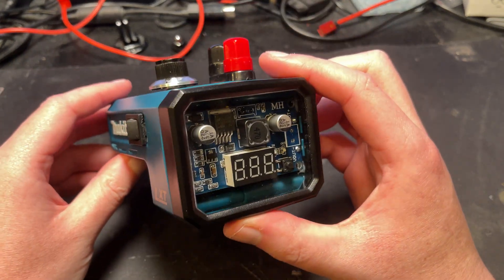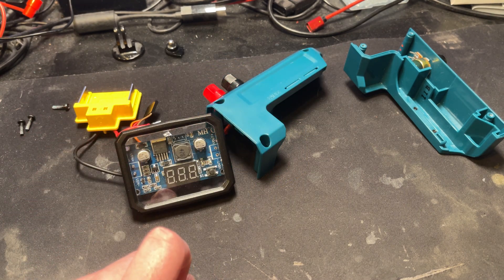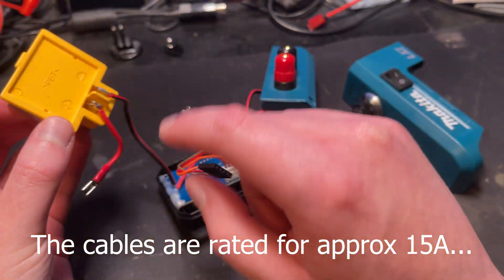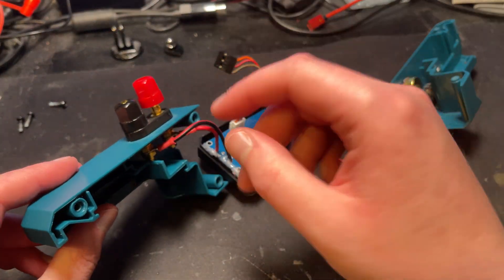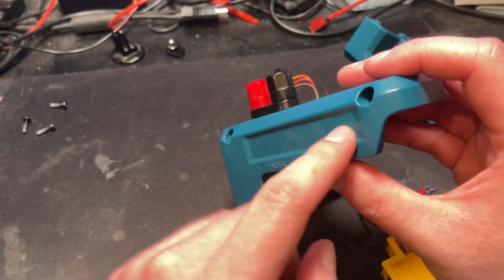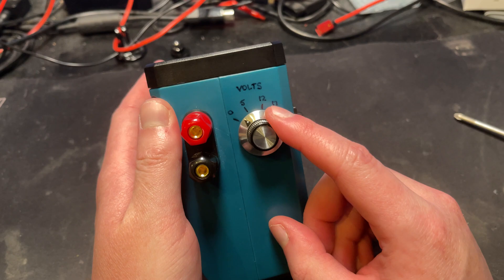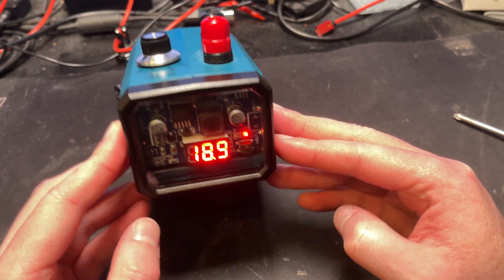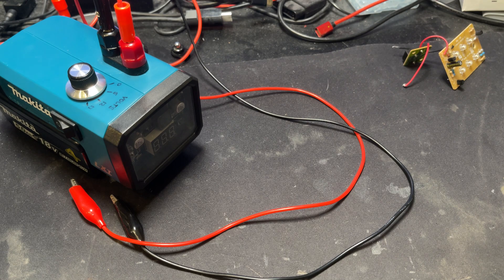Makita LXLM01/DML186-based Portable Power Supply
As people expressed interest in how I made this when I posted it on Reddit, here's a look at how I put this little portable power supply together. I got the idea from Tom Sachs but put my own twist on it. It's based on around a LM2596 Buck Converter board.

Items used:

Makita LXLM01/DML186 flashlight (available from lots of sellers)
LM2596 buck converter
B10K potentiometer
Standard 2-pole rocker switch
Banana plug binding posts
Better leads
200W automotive cable
Assorted crimp connectors